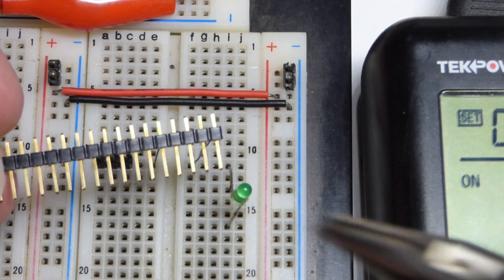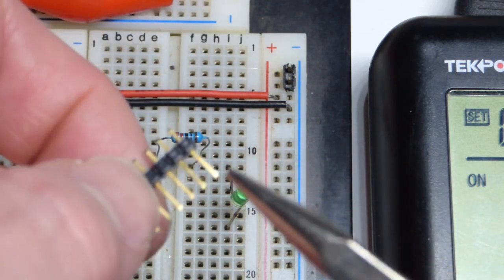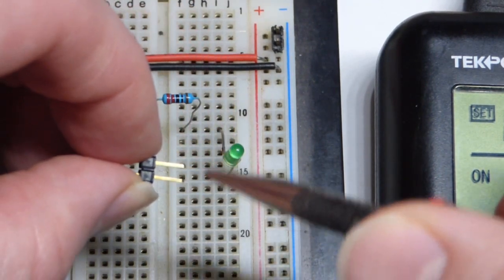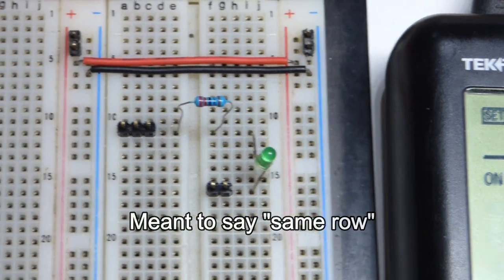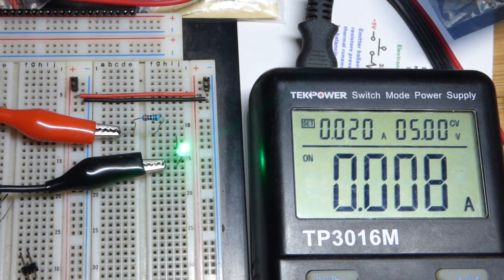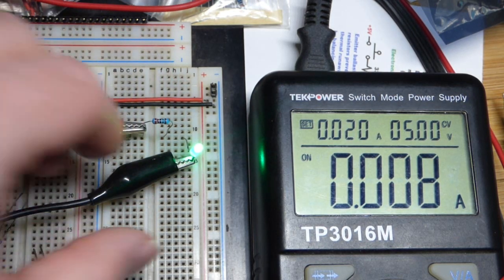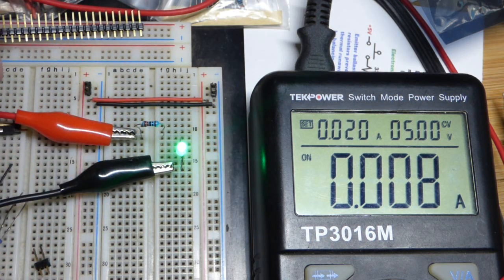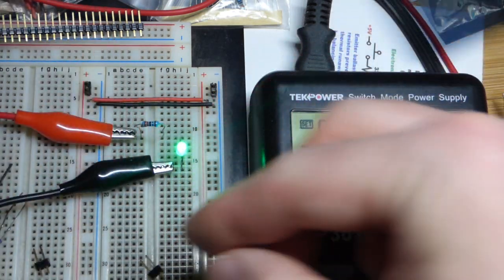How to use male header pins on a breadboard for alligator clips learning electronics shorts 136